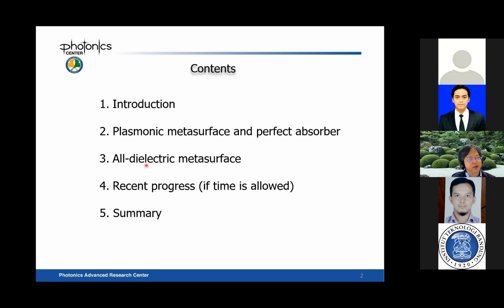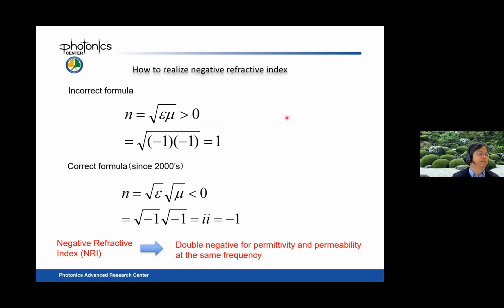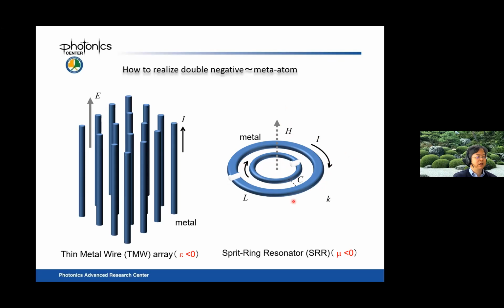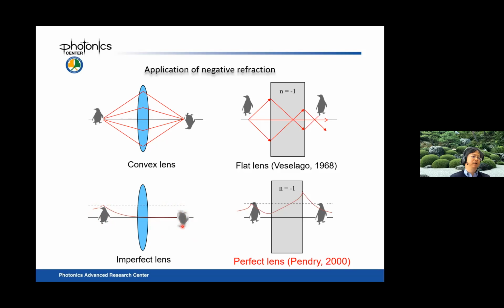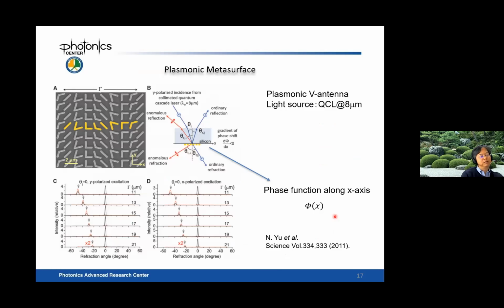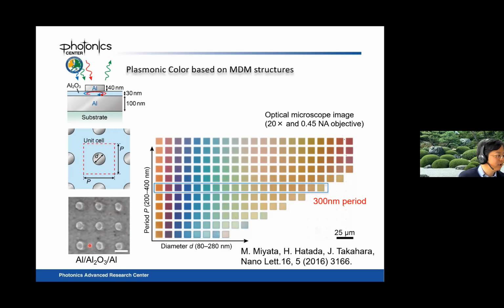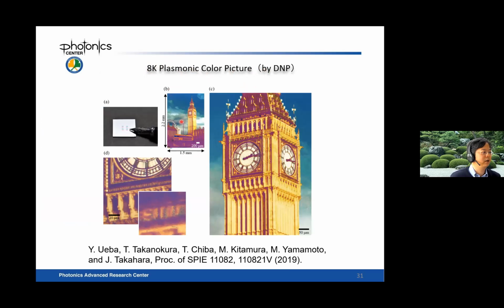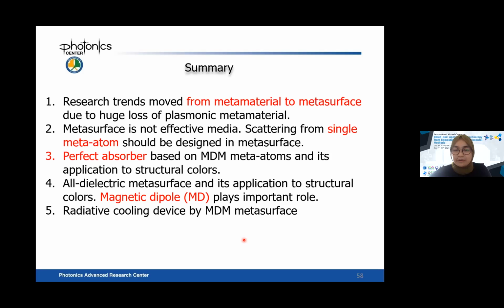IVC Day 3 - Prof. Junichi Takahara